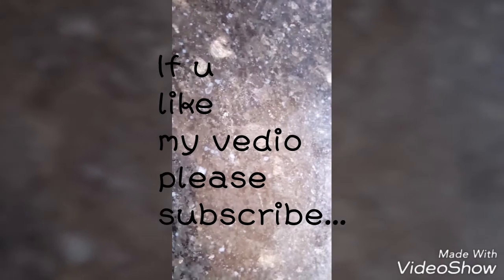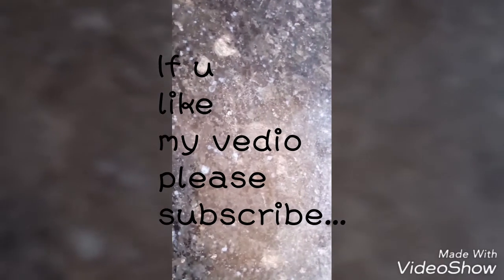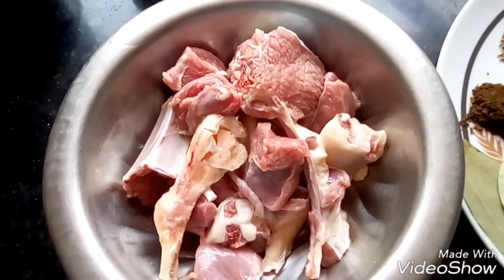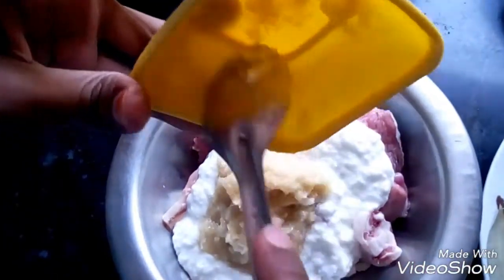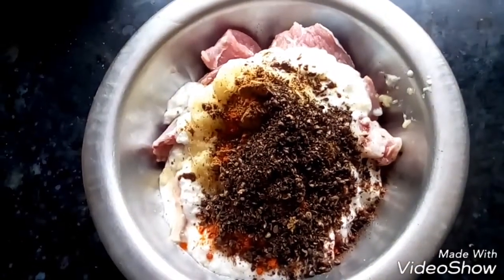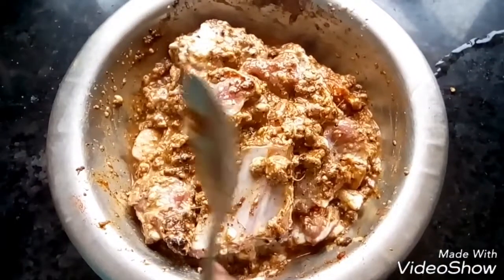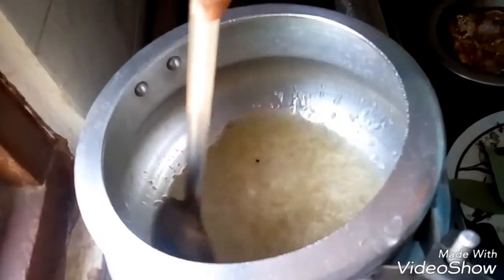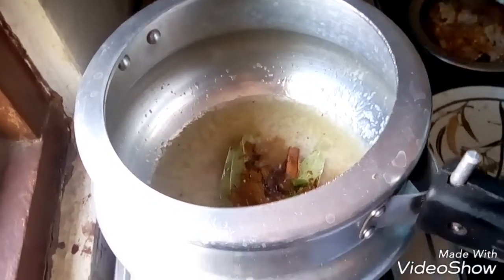bakra eid special/Mutton Masala Gravy/Bakre ke gosht ka salan|मटन मसाला|#07|Cook with shaheen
Mutton masala is a very masala dish. it is not a very espensive dish...👌😍